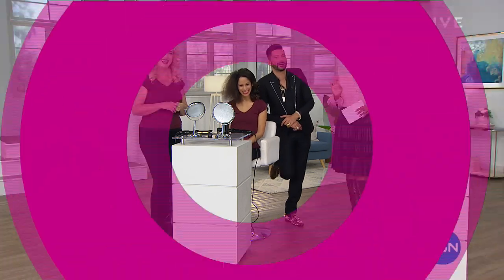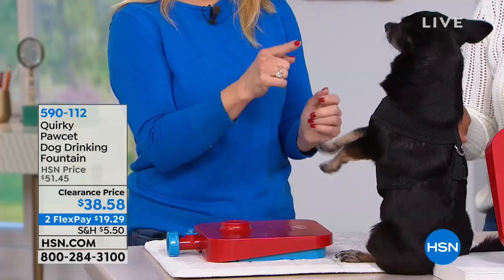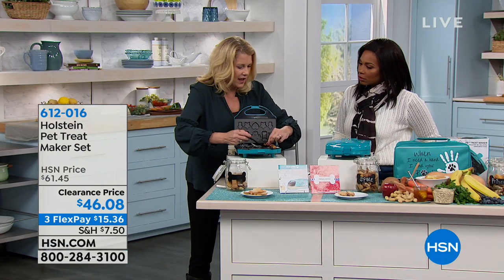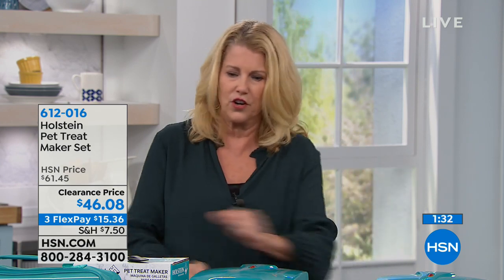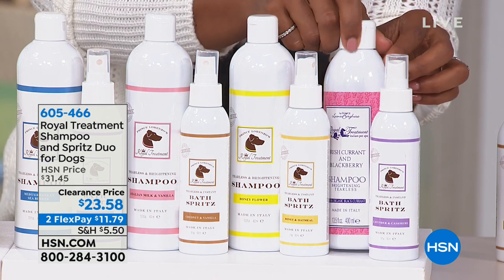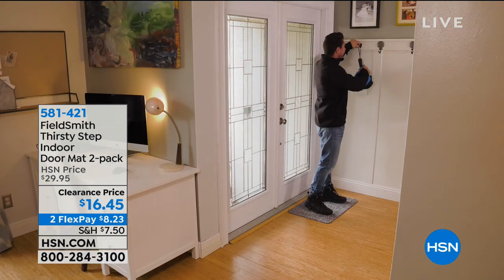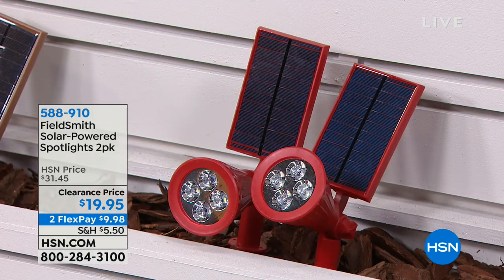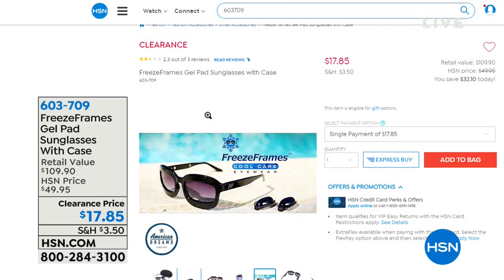HSN | Home Clearance 01.30.2019 - 04 AM